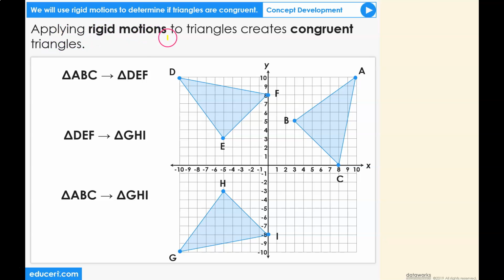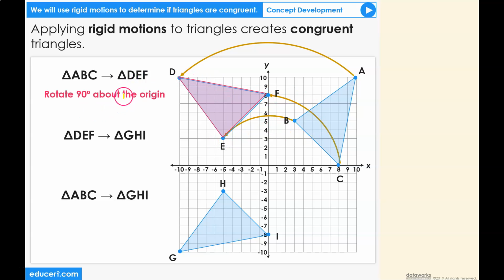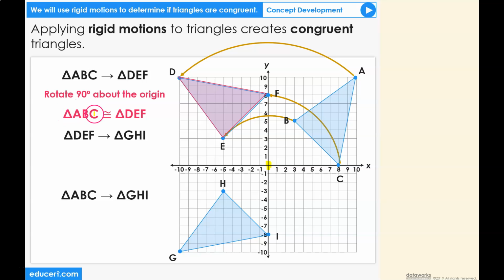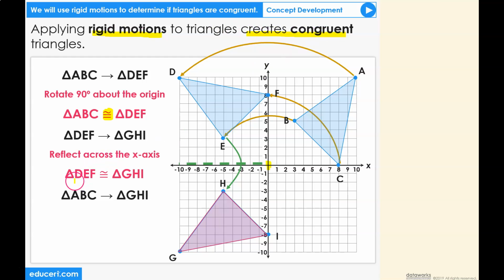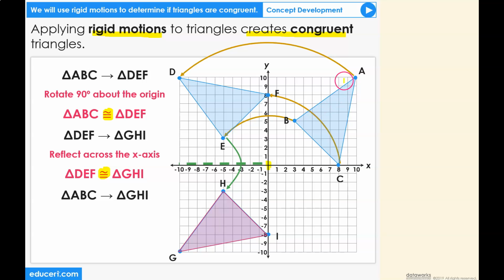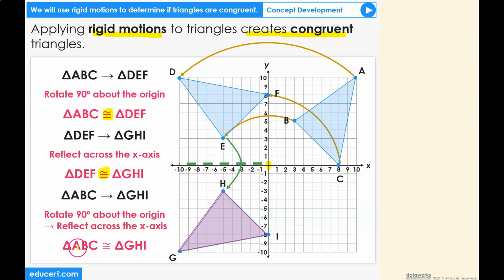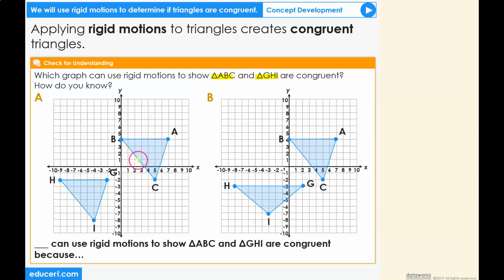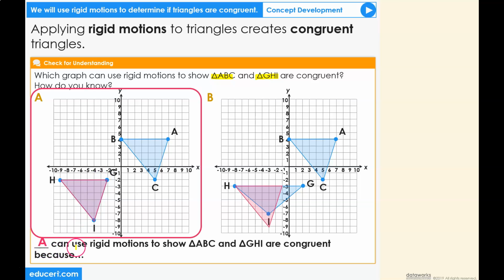Lesson 12.6 - Congruent Triangles using Rigid Motions (Concept Development)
Chapter 12
Lesson 12.1 - Identify Geometric Notation
Lesson 12.2 - Distinguish Between Rigid Motions
Lesson 12.3 - Translate a Shape
Lesson 12.4 - Reflect a Shape
Lesson 12.5 - Rotate a Shape
Lesson 12.6 - Congruent Triangles using Rigid Motions
Lesson 12.7 - Congruent Triangles using Side-Angle Theorems